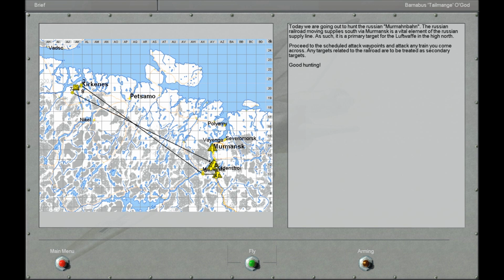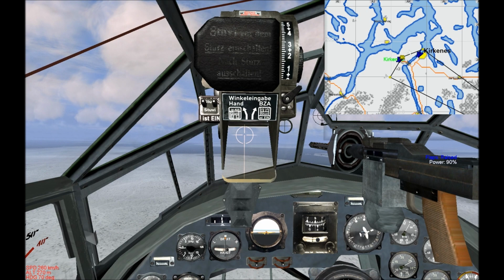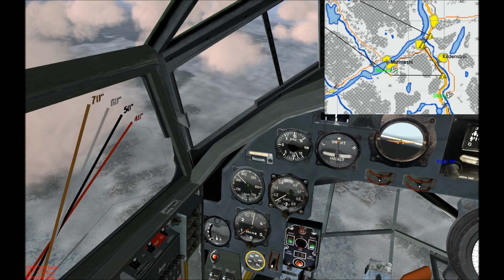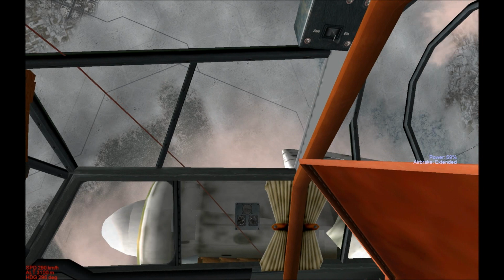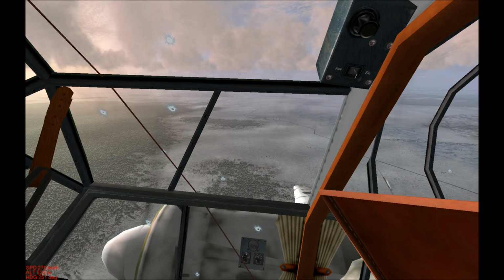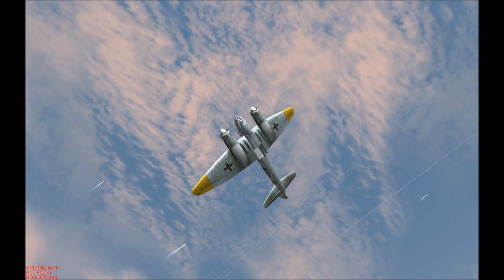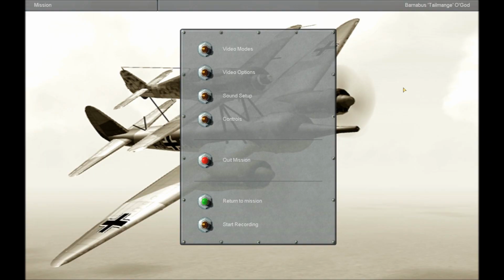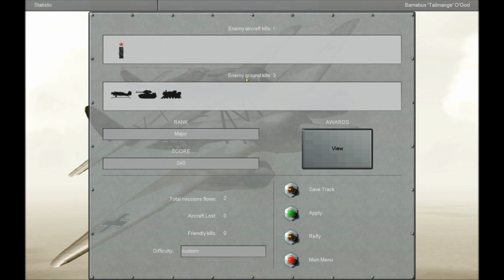Let's Play IL-2 Sturmovik - JU-88's Over Murmansk - Part 3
Train in Vain.